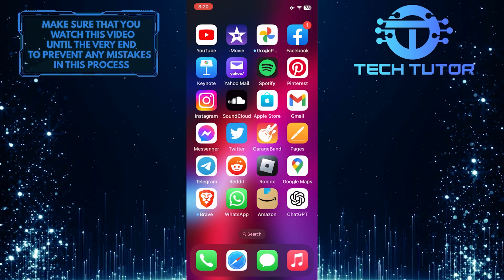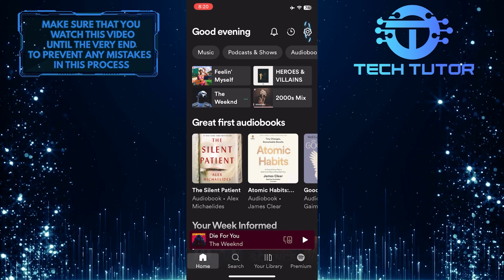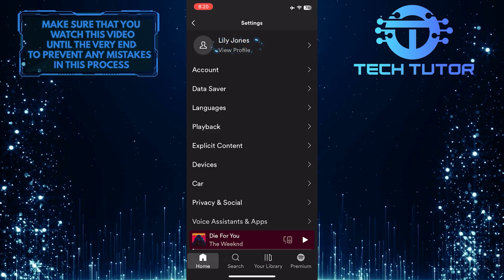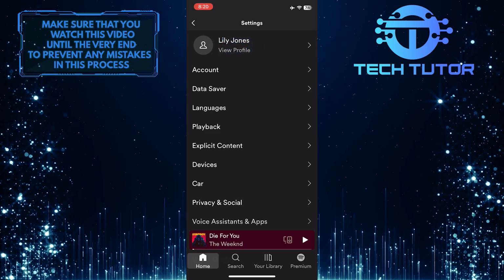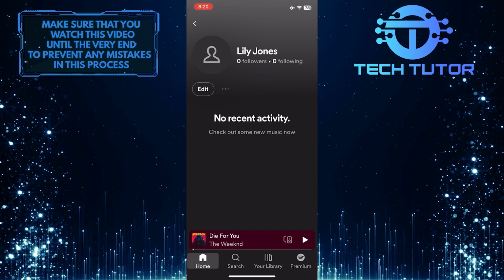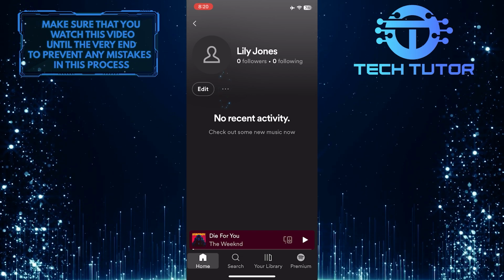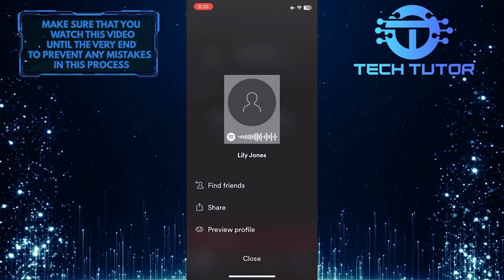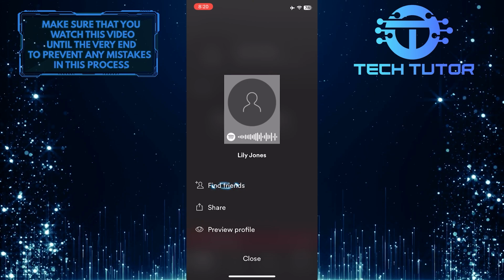How To Find Friends On Spotify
Discover how to easily connect with your friends on Spotify using Facebook! In this video, we'll show you step-by-step how to find and connect with your friends who are also using Spotify. By linking your Facebook account, you can effortlessly discover and follow their favorite playlists and share music recommendations. Don't miss out on the fun – watch the video now and start connecting with your friends on Spotify!